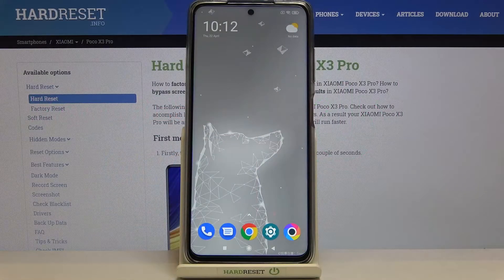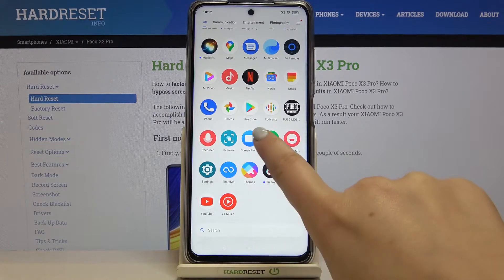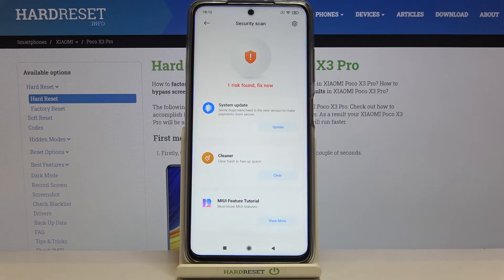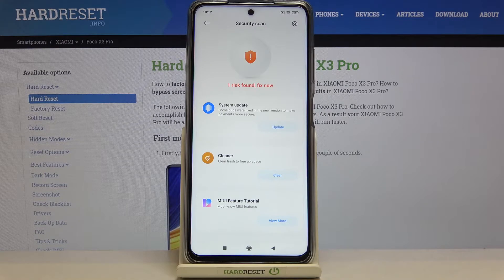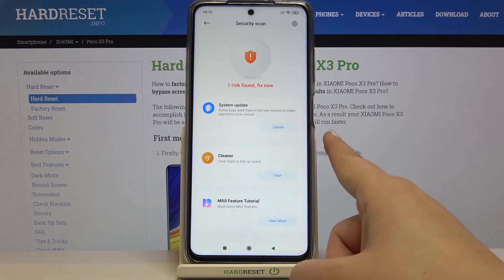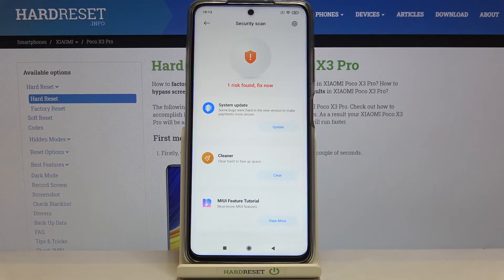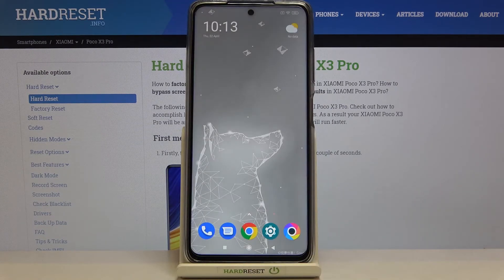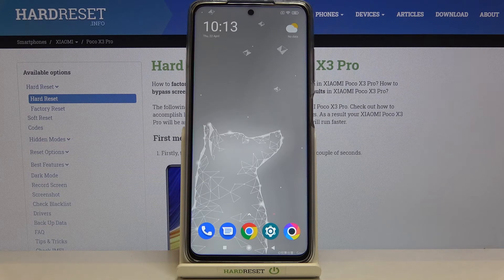How to Virus Scan POCO X3 Pro – Detect & Remove Malware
Learn more info about POCO X3 Pro:
If you’d like to check if your POCO X3 Pro is safe, simply check our video! Here we are coming to show you how easily you can find proper option which will allow you to scan your device. Thanks to this your device will check itself if it has any malware or viruses. Then it will show you all problems and you’ll be able to get rid of them. So let’s follow all shown steps and successfully virus scan your POCO X3 Pro.

How to detect and remove malware in POCO X3 Pro?How to perform Virus Scan on POCO X3 Pro? How to scan POCO X3 Pro? How to perform security scan on POCO X3 Pro?